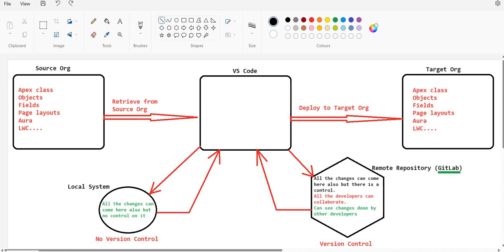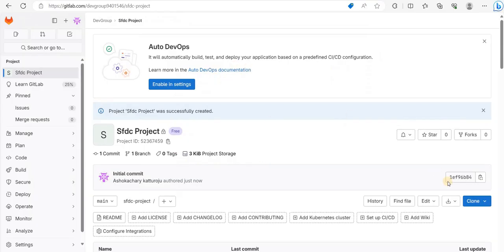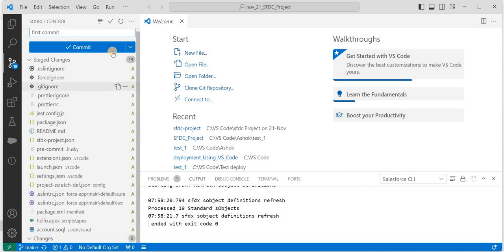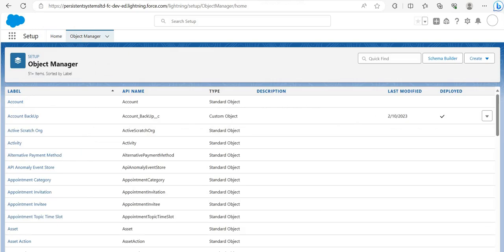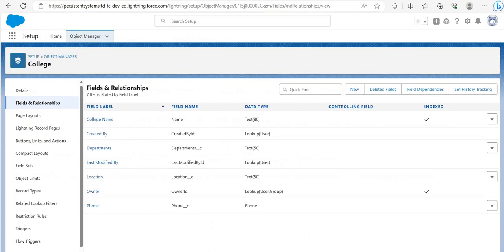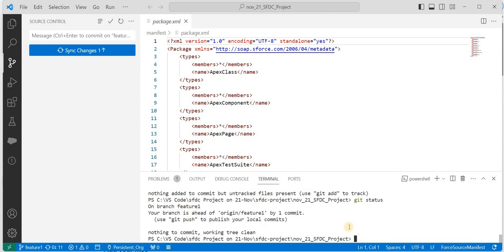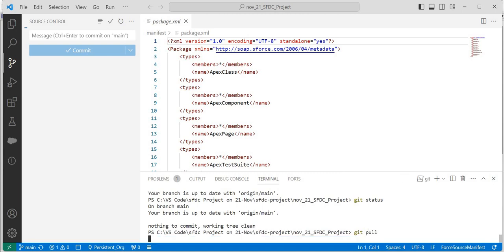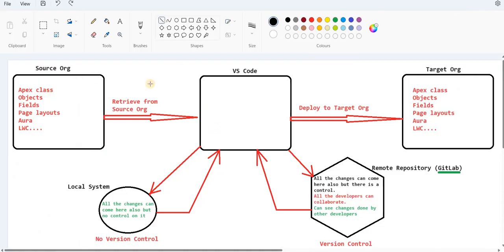Deployment using VS Code and GitLab